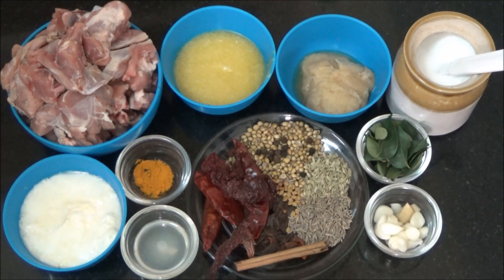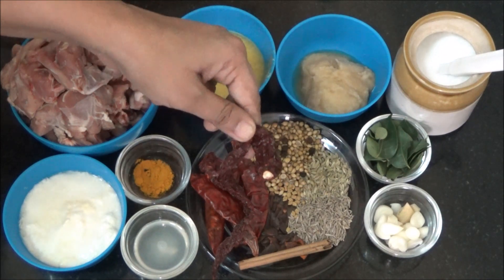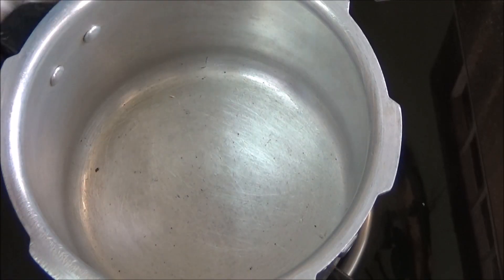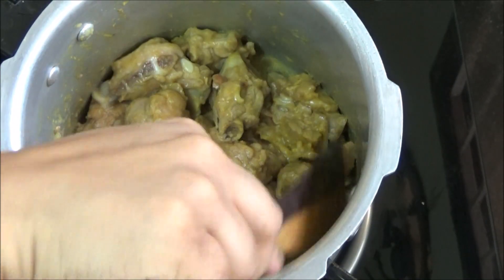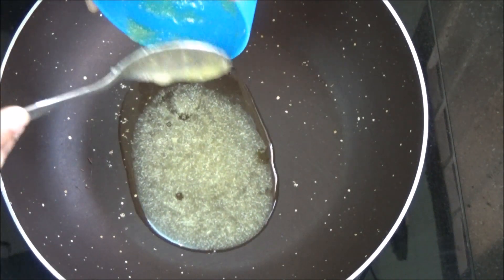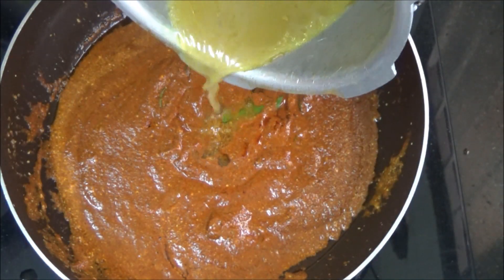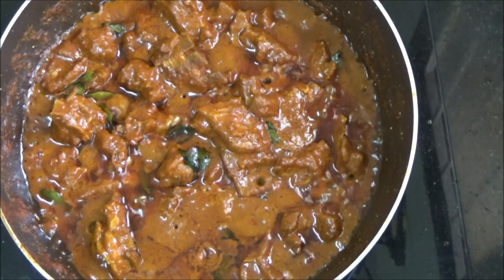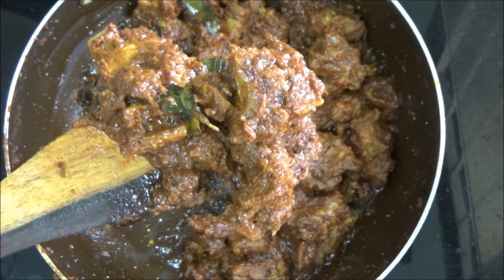Mutton Ghee Roast Recipe / Mutton Nei Roast / Indian Lamb Recipes | Madraasi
Mutton ghee Roast | Mutton Nei Roast recipe is an authentic and traditional dish from Mangalorean cuisine.In mutton ghee roast, the mutton is cooked in freshly roasted and ground spices with generous amount of ghee. You can prepare it in the form of gravy or even as dry. I have shared the dry mutton roast as Mutton Ghee roast recipe.